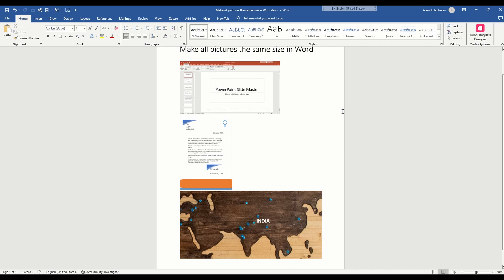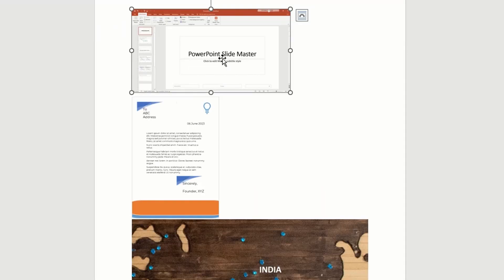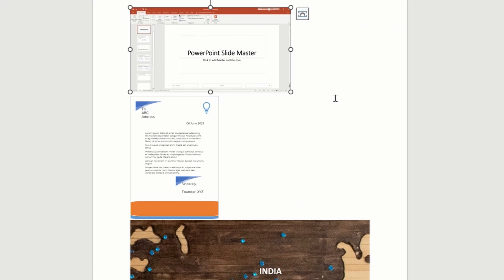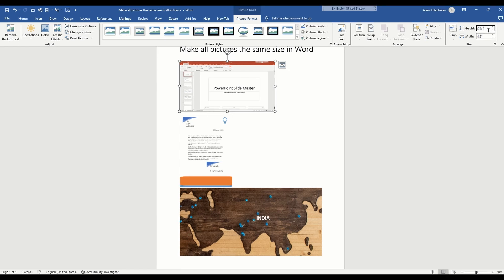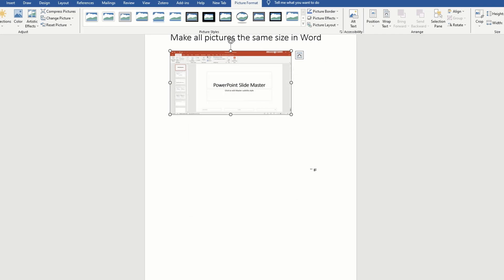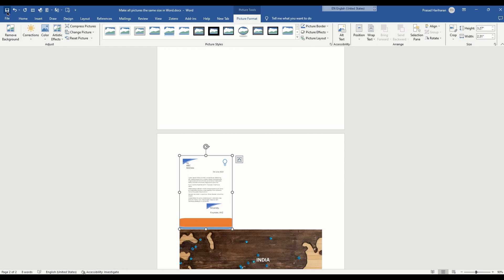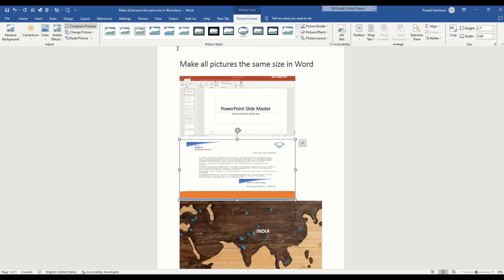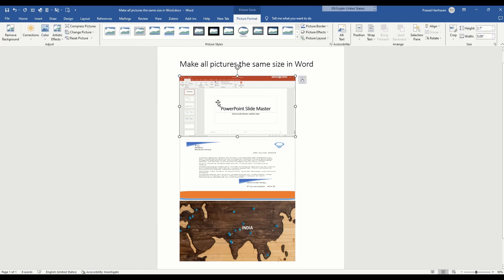I Found a Simple Trick to Make All Pictures the Same Size in Word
Did you know that You can Make All Pictures the Same Size in Word with just one click? To find out how, watch the video.

⌛Timestamps⌛

🌻 Links 🌻

🌈 E X C E L & G O O G L E  S H E E T S🌈